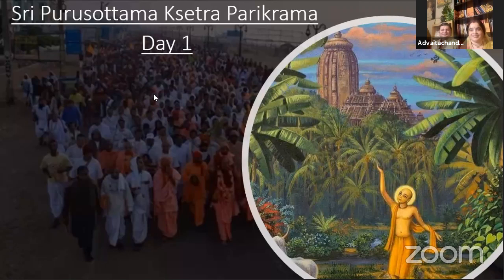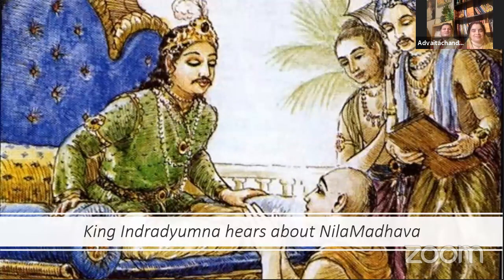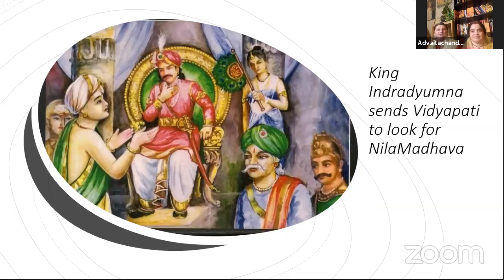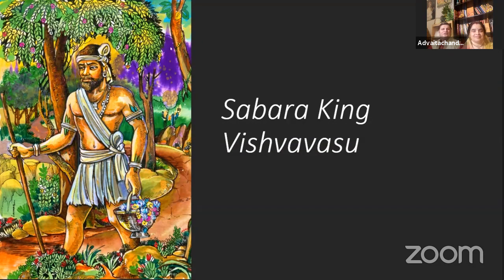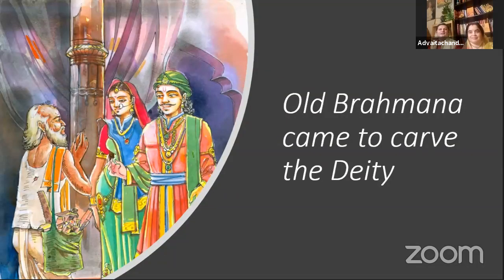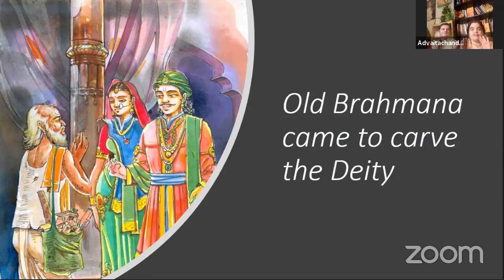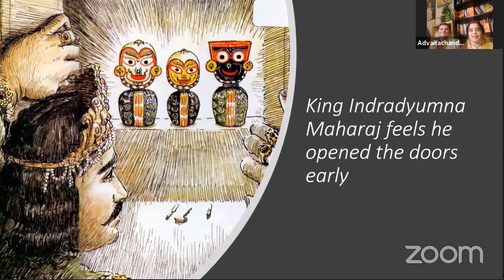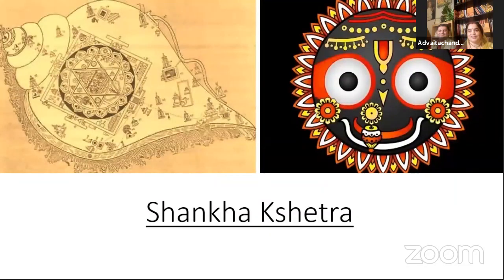Sri Purushottam Month | Virtual Parikrama of Sri Purushottam Kshetra Jagannath Puri Dham | Day 1